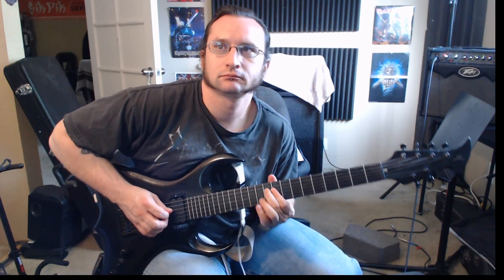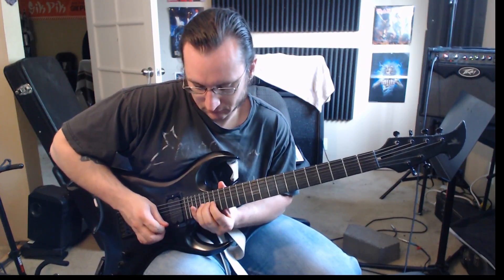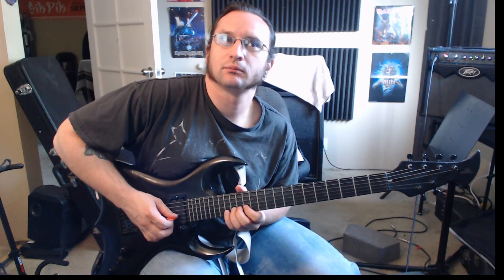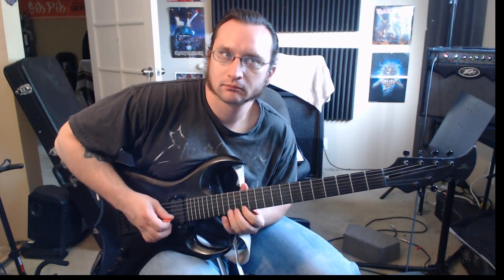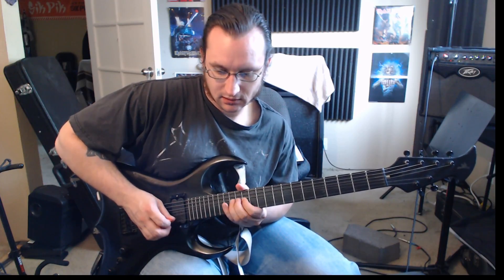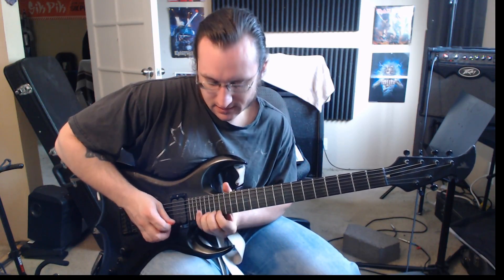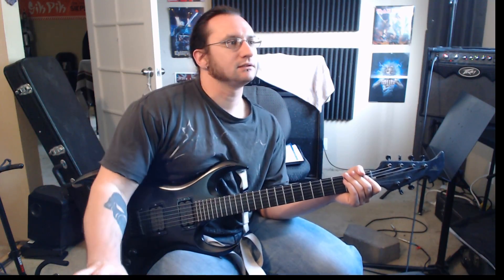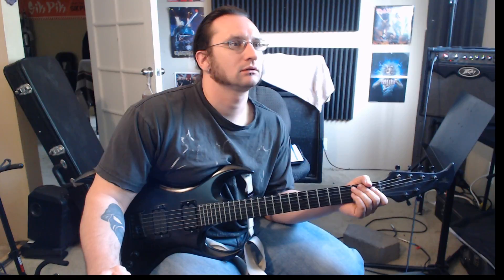Julien P Video Recap 6 1 17